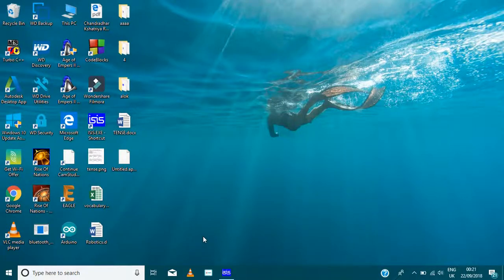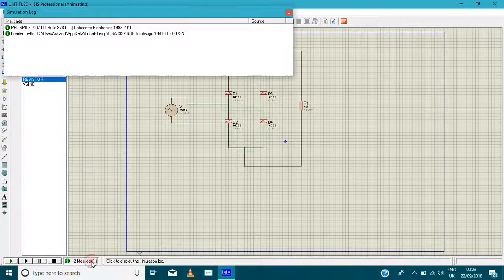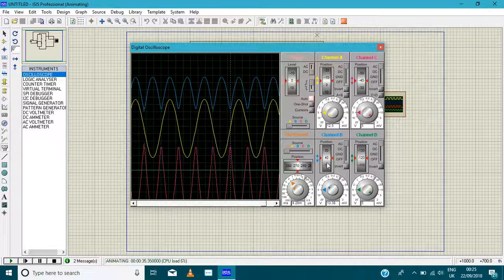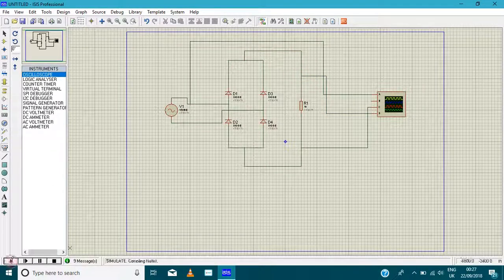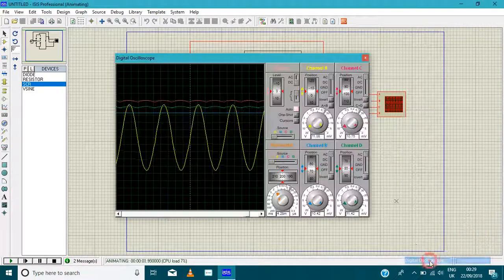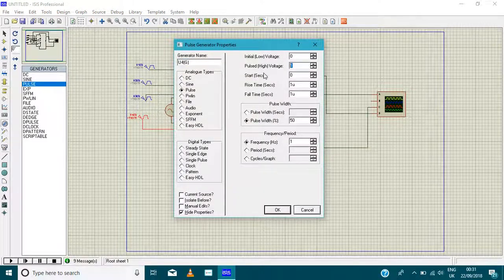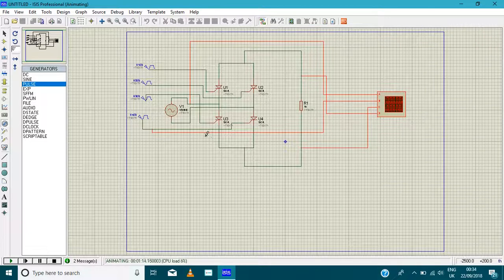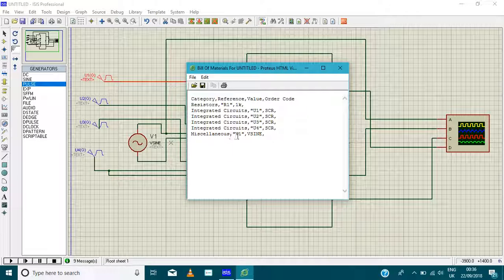Rectifier circuit simulation using Proteus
This video consists steps to simulate a full wave rectifier circuit using Proteus software.